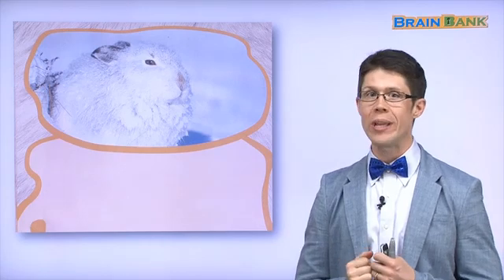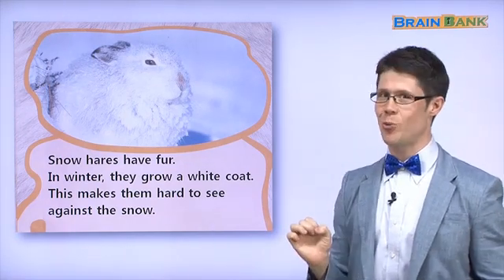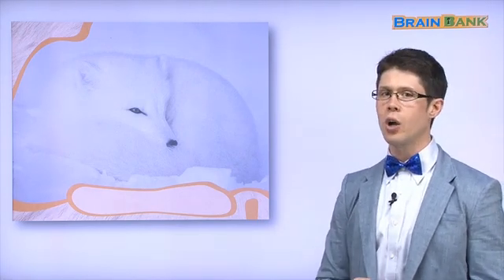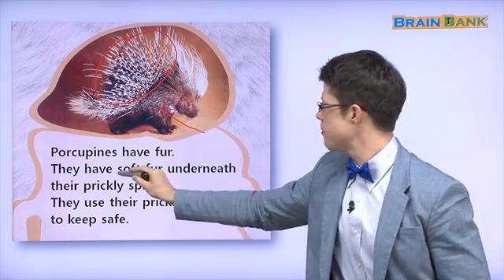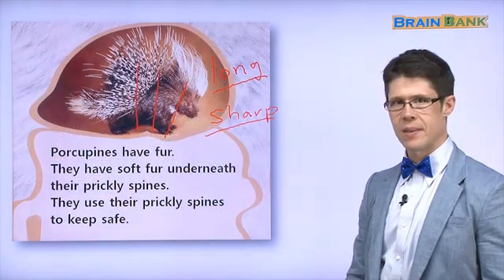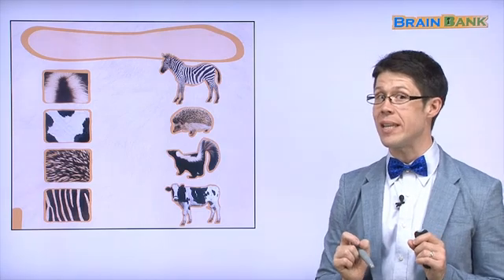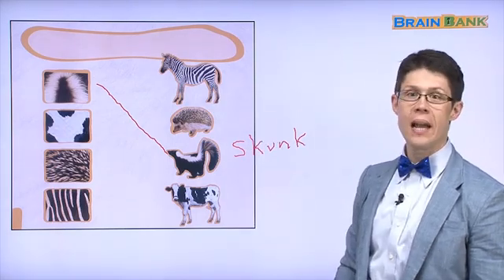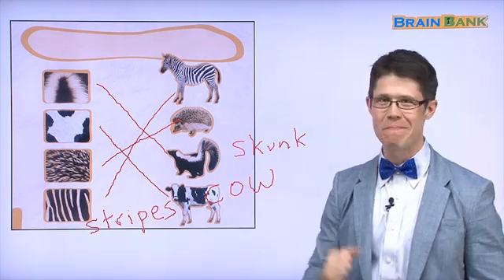Learn English | Brain Bank Grade 1 Science | 01 Fur - Part 3/3 | Kids English | 미국교과서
❤️ 01 Fur
5. Page 6~7
Conversation 1
T Look at the animals in the picture. Do they both have whiskers?
C Yes, they both do.
T Which animal has black spots all over its body?
C The cheetah does.

Conversation 2
T Do you know what a hairball is?
C Yes, I do. Cats sometimes throw up these.
T What are they also called?
C The hairballs are also called fur balls, too.
T Why do the cats throw up hairballs?
C Because they swallow some of the hair while they are licking their fur.

04 Who Owns These Bones?

05 How Long Is a Year?

07 Let’s Make an Eclipse

08 A Year With Mother Goose

14 How Lizard Lost His Colors

15 Diary of a Pumpkin

16 What’s the Difference?

19 The Broken Pot Part